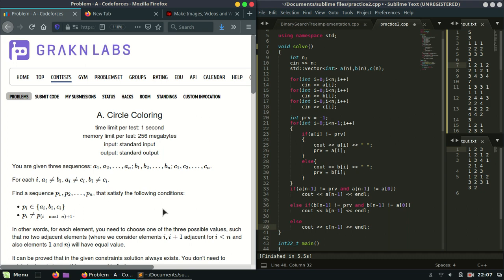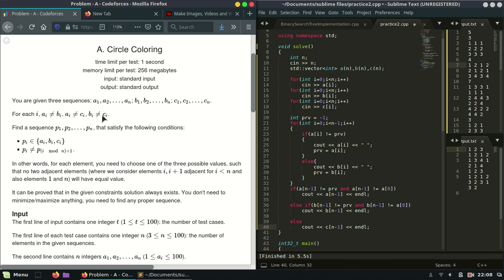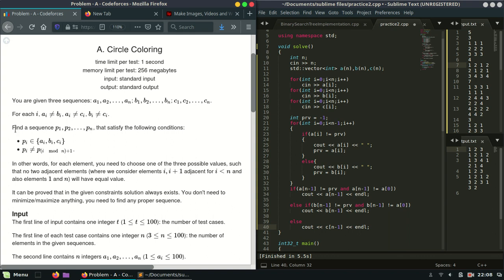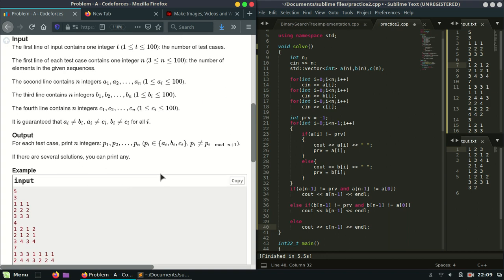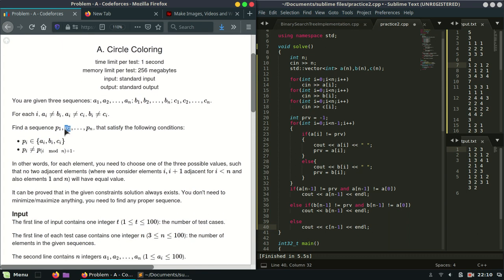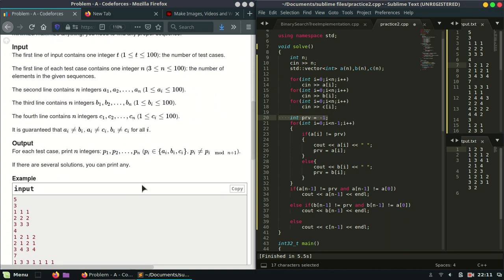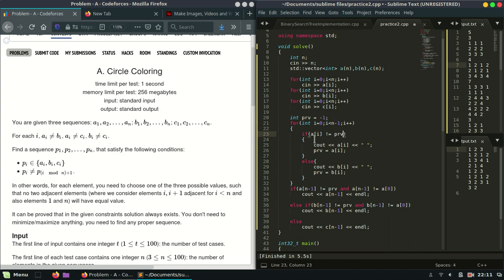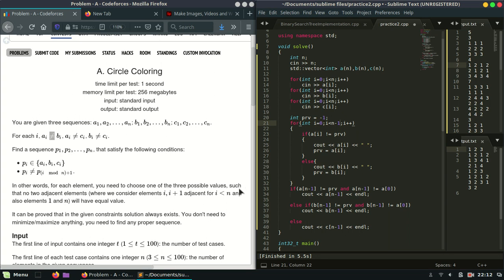Grakn Forces 2020 | Problem A. Circle Coloring